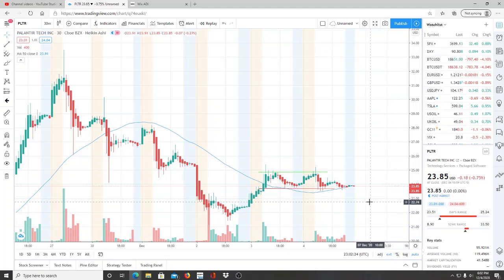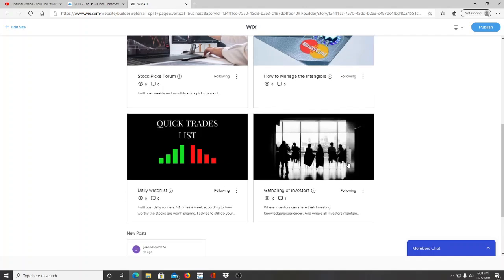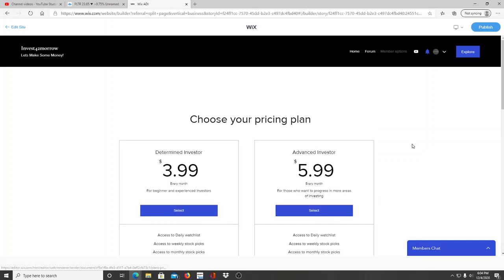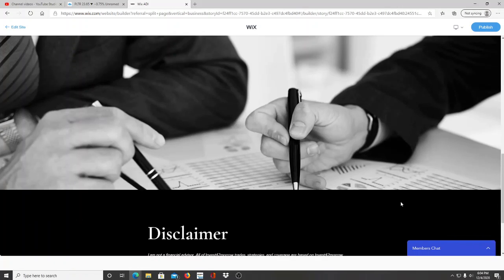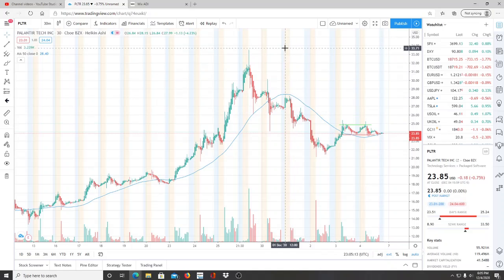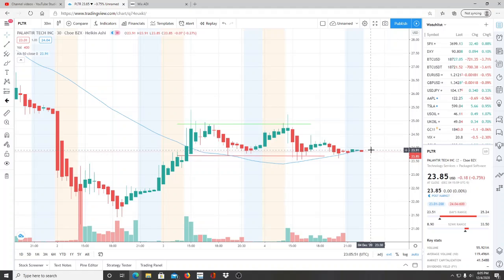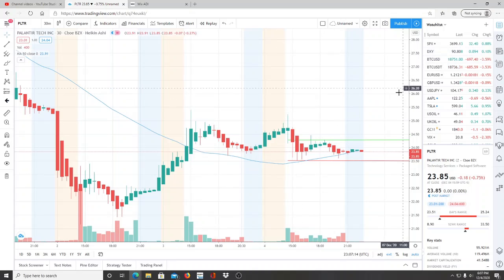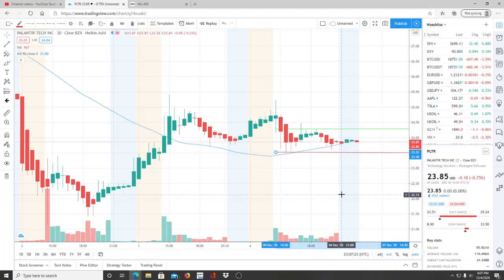PALANTIR TECH INC PLTR STOCK CHART ANALYSIS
PALANTIR TECH INC PLTR STOCK CHART ANALYSIS. PALANTIR TECH INC PLTR STOCK CHART ANALYSIS.